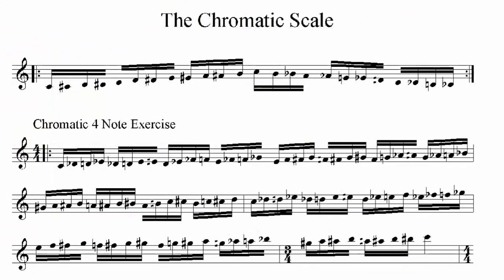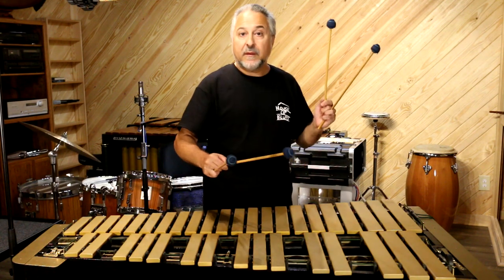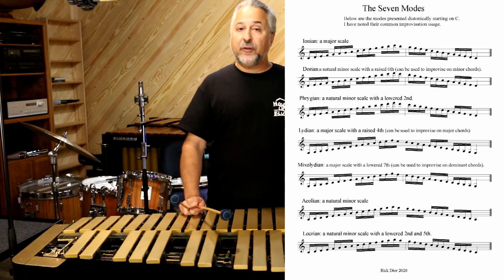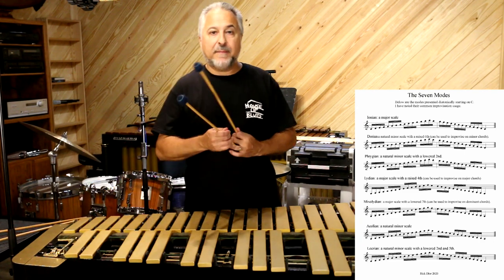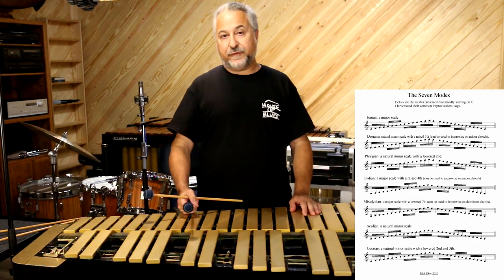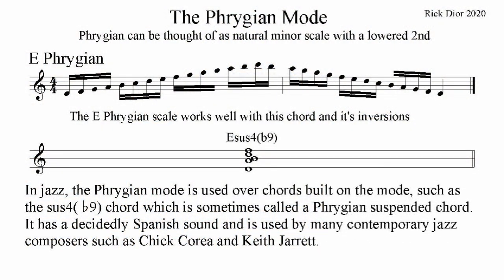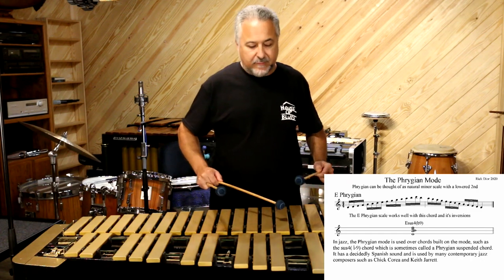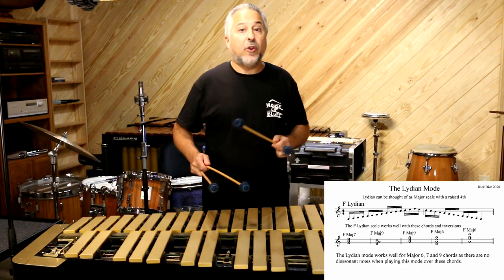Music Theory for Drummers- Lesson 5 - Scales Part 2-The Modes and Other Scales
Here is lesson 5 of a multi-part series all about music theory. The series is geared towards drummers who have no previous experience in this area. I often receive emails from drummers and percussionists who want to learn about song form in Jazz and other types of music and this is the first step. By learning how harmony works you can start to hear form and chords and will be able to become a more musical player. You become a true musician and not just a timekeeper.
This is part 2 of the scales topic which began in part 1 with the major and minor scales. In this video several different scales and modes are demonstrated including the chromatic scale, all of the seven modes, the diminished scale and the blues scale. These scales and modes are important if you want to learn how to improvise.
 I demonstrate how to figure out each scale, what chords they work with and show you some exercises for developing them.
Some good books on scales are:
1. The Complete Book of Scales, Chords, Arpeggios & Cadences by Williard Palmer
2. Scales for Jazz Improvisation by Dan Haerle
3. Jazz Scales: Scales, Chords, Arpeggios, and Exercises for Jazz Improvisation by Sean Vigneau-Britt
Some good mallet percussion technique books that employ scales include:
1. Mental and Manual Calisthenics: For the Modern Mallet Player
by Elden Buster Bailey
2. Fundamental Studies for Mallets by Mitchell Peters Vol.1 & 2
3. George Hamilton Green's Instruction Course for Xylophone: A Complete Course of Fifty Lessons
by George Hamilton Green
You may need to pause the video at times to read the graphics carefully. I will be using a vibraphone for all of these videos as this is my preferred instrument for teaching theory.
Study these lessons in small chunks and don't get overwhelmed.